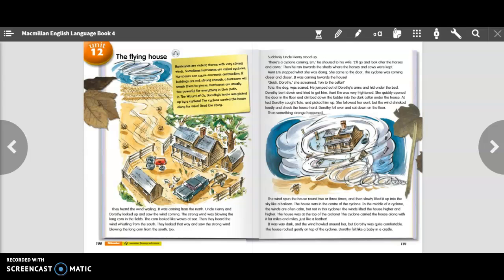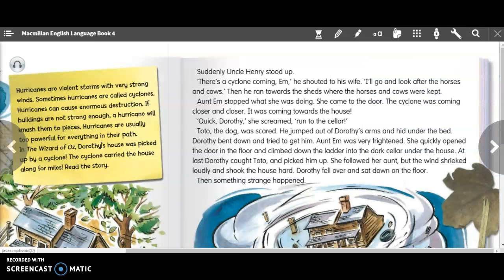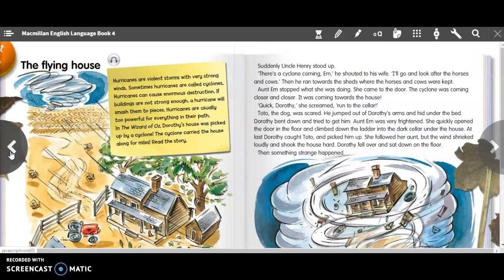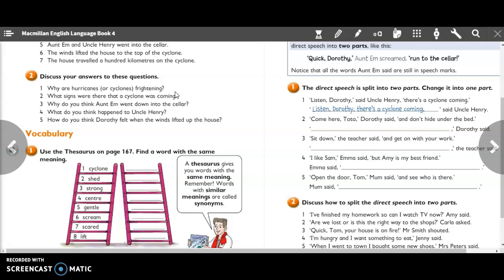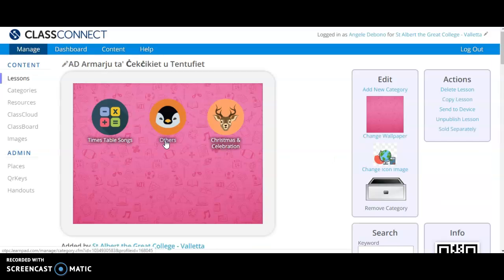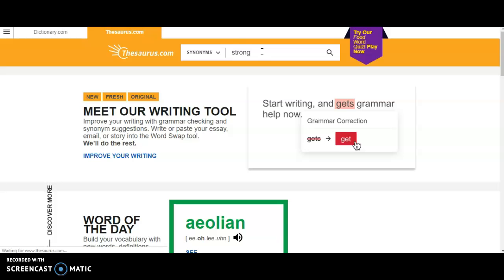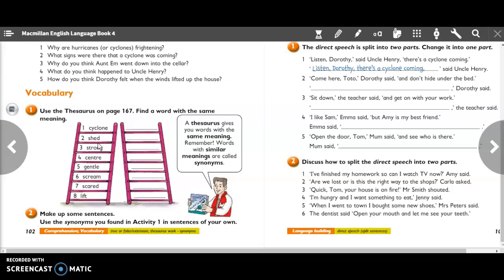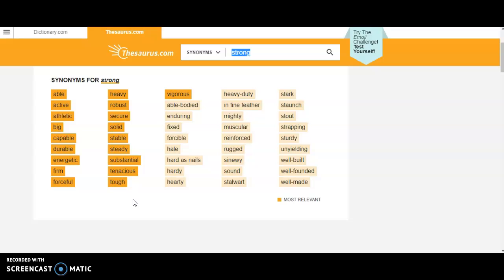Comprehension Questions of 'The Flying House'